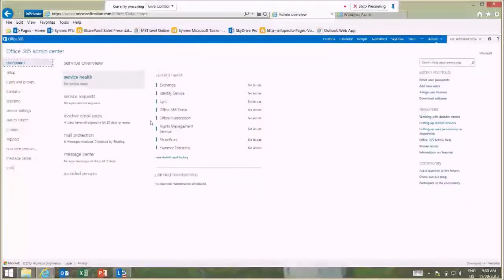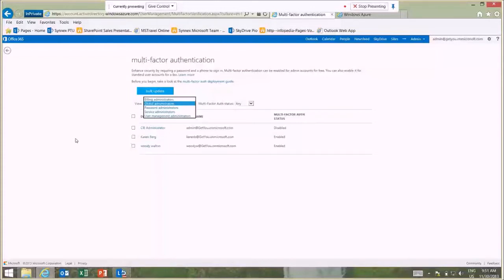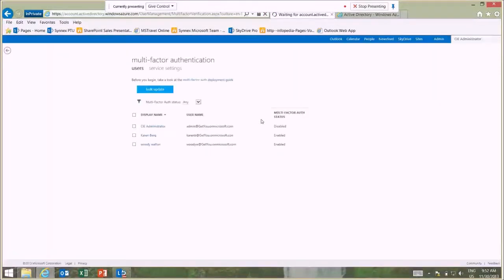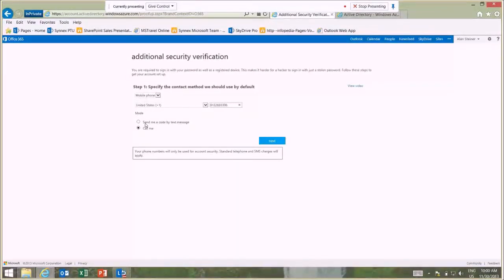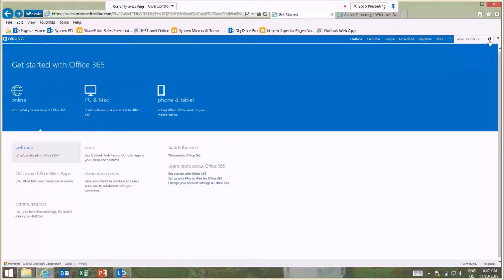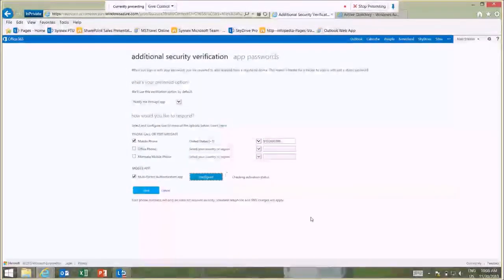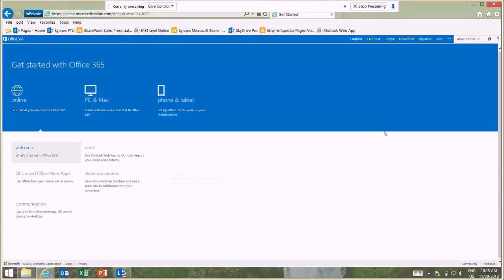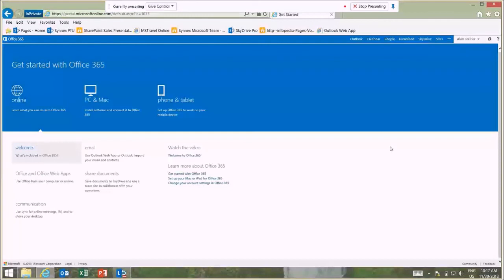MFA o365 Azure1